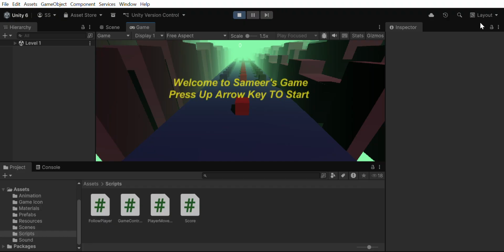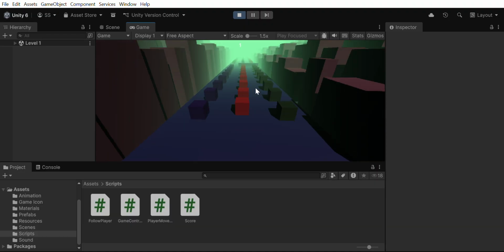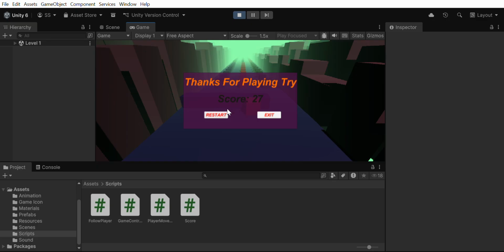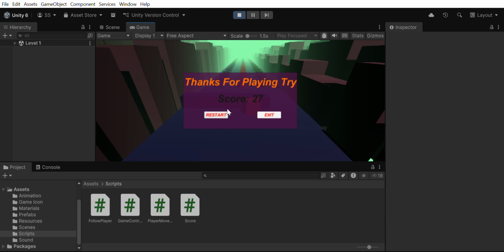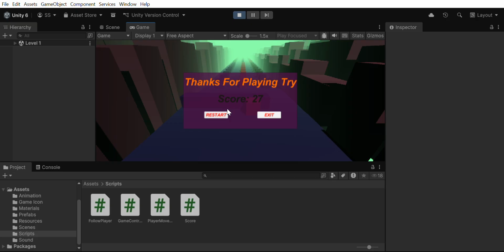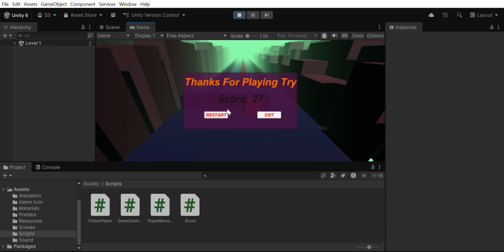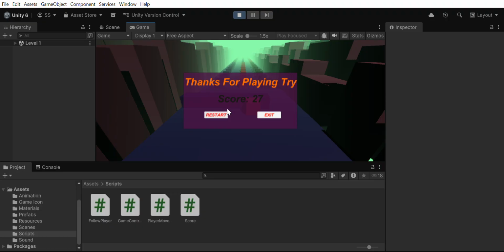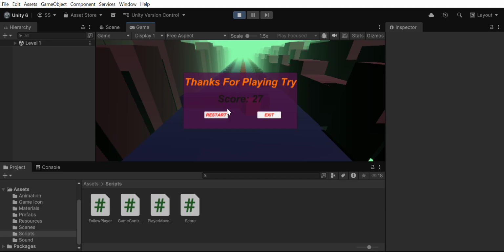Cube Runner Game – Unity 3D Mini Project by Sameer Sorte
🎮 Cube Runner Game Project

Developed by: Sameer Sorte
Platform: Unity 3D Game Engine
Language: C#

In this game, the player controls a cube that moves forward automatically and must avoid obstacles by moving left and right.

This project demonstrates my understanding of game mechanics, dynamics, and aesthetics (MDA Framework) — including player movement, collision detection, scoring system, and UI design.

🎯 Features:

Endless running gameplay

Random obstacle generation

Smooth movement and collision detection

Score system

📘 This project was developed as part of my Unity 3D Game Development learning journey.